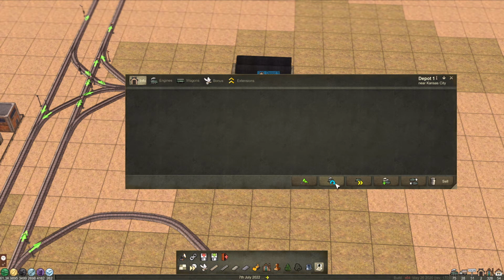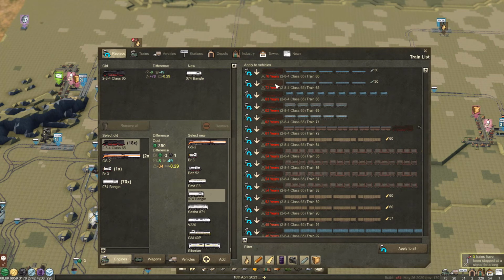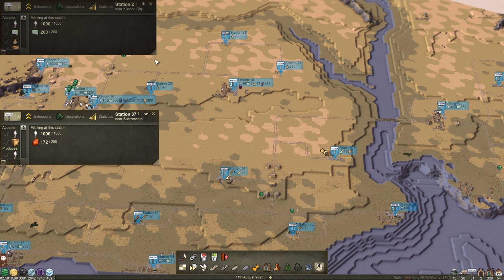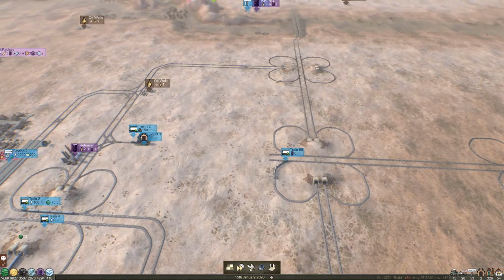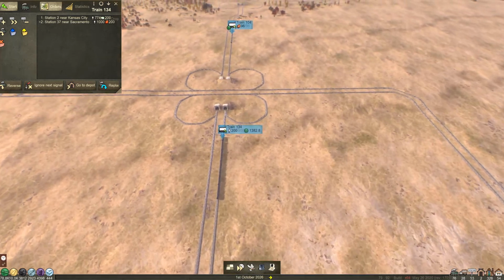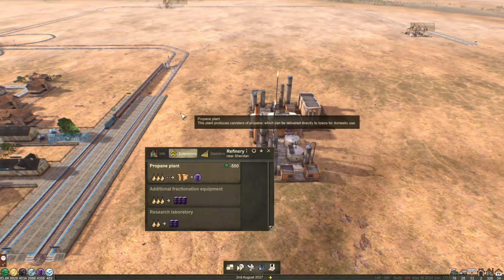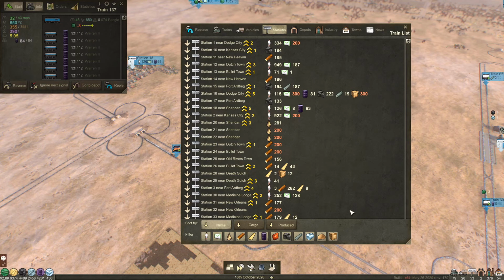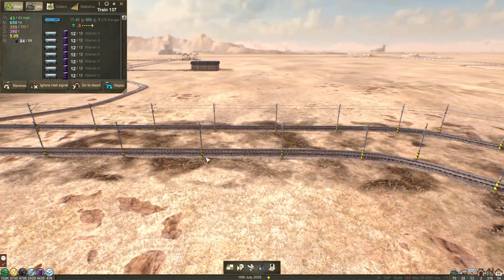MASHINKY - Death Valley Map Playthrough - Ep12 - Midwestern Oil Industry! (Gameplay)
MASHINKY - Death Valley Map Playthrough - Ep12 - Midwestern Oil Industry!

We are getting ready to enter the next Mashinky era, but we still need to do a few things first. Upgrading older trains is one of the most important tasks. And we also need to boost up the Midwestern Oil Industry!

First things first in this Mashinky gameplay episode! It is high time to upgrade the old rusty trains that are still in the fleet. There is definitely enough money tokens to upgrade all the trains to Bangles, but I do need to make sure that we have enough money tokens going forward. The Bangle run off money tokens, so putting so many more on the railroad system, I need to keep a close eye on the money tokens we have left. With that said, I do add a new long-haul passenger train that is mighty profitable.

After that, it is time to turn our attention over to the Midwestern Oil Industry section of the Death Valley Playthrough Map we set up many videos ago. I add a new factory to the railroad system. Then I add some oil tanker trains as well as some refined oil tanker trains. With that, we should have enough oil token production to progress into the next era!

As always, I hope everyone is staying safe and doing well!
Danny